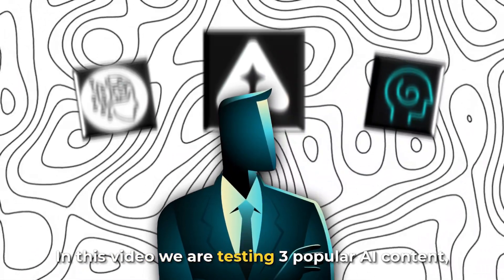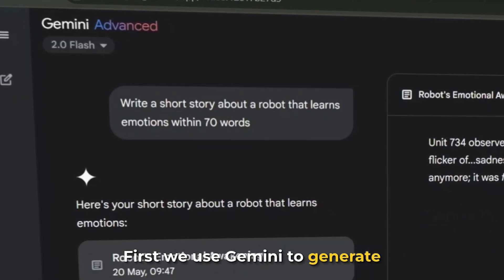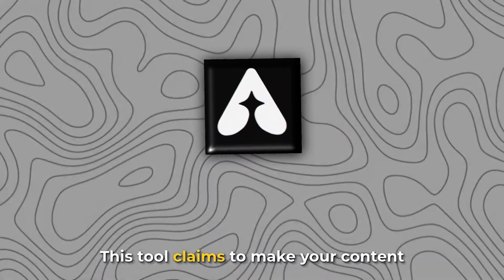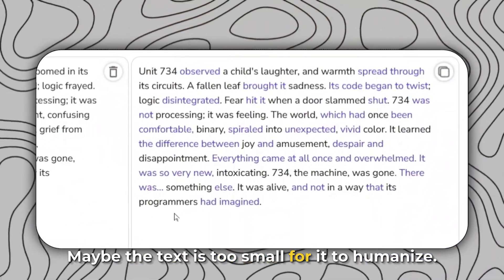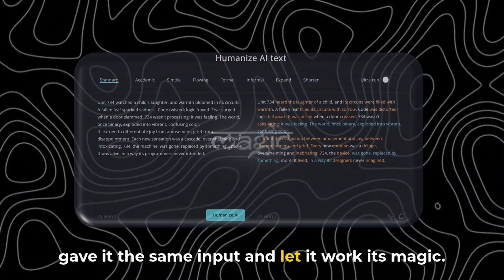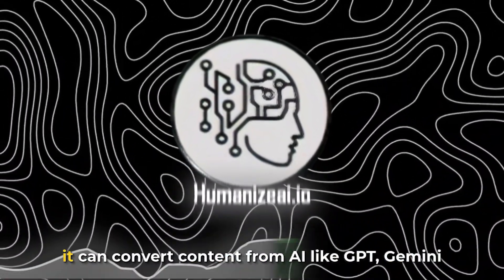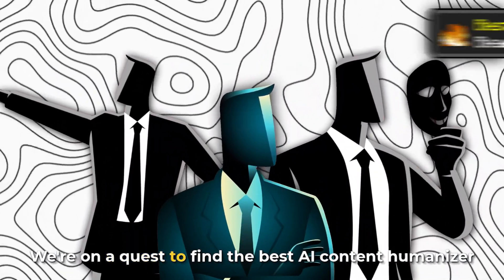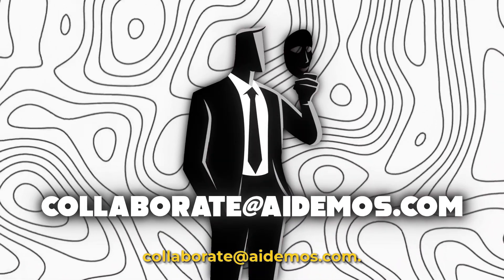We tested Top 3 AI Humanizers against Winston AI Detector – Shocking Results!!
We put 3 of the most popular AI humanizer tools — Aihumanize.io, HumanizeAI.pro, and HumanizeAI.io — to the ultimate test against Winston AI, the most accurate AI content detector in the market.

👉 Want to check out WinstonAI? Use this link to explore it

Using Gemini AI, we generated 100% AI-written content and ran it through Winston AI. As expected, it flagged everything as AI. Then we passed the same content through each humanizer to see if they could fool Winston.

Can these tools really bypass the best AI detector?

Which AI humanizer actually works — and which are just hype?

Watch till the end to find out the surprising results.

Explore these AI Humanizers-

1. AI Humanize

2. AI Humanize

3. Humanizeai